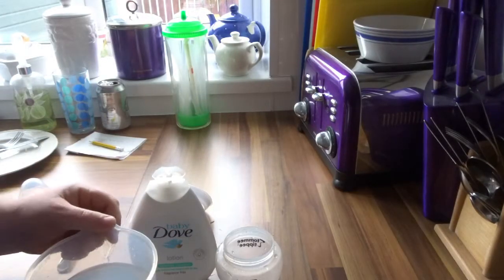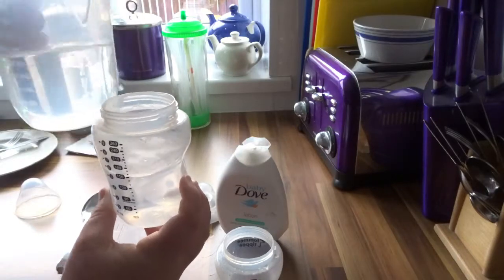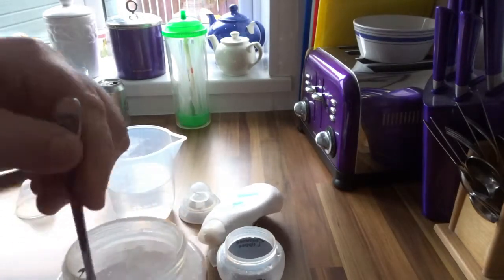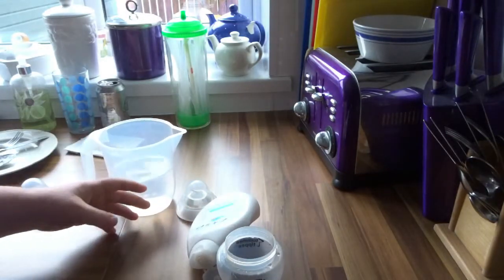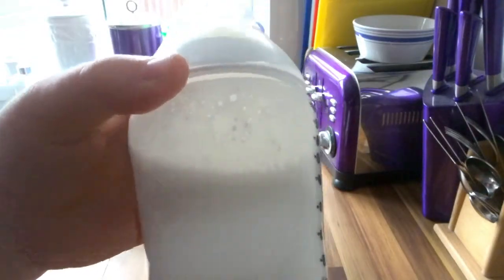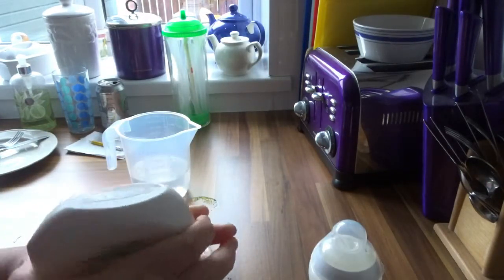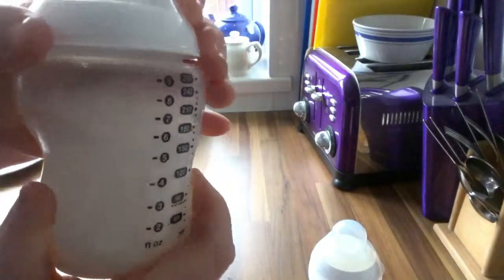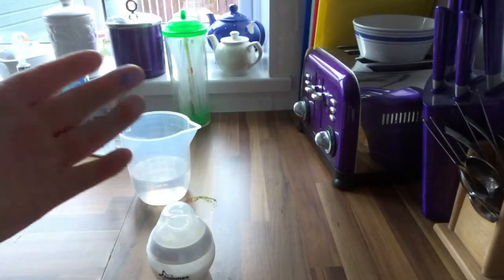FEEDING TIME. How To Make A Reborn's Bottle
PLEASE NO NASTY COMMENT'S !!

Hello and welcome back to another Reborn video in today's video i show you how i make my dolls Milk bottle ready for feeding time

Please enjoy and drop a like :)